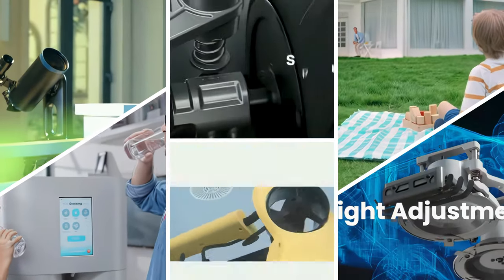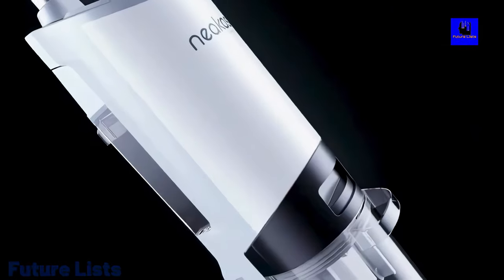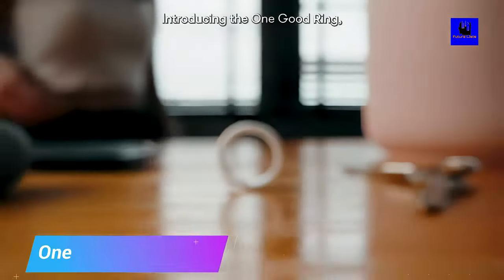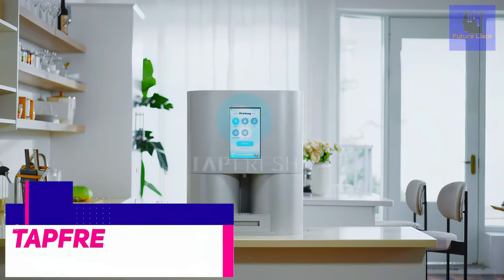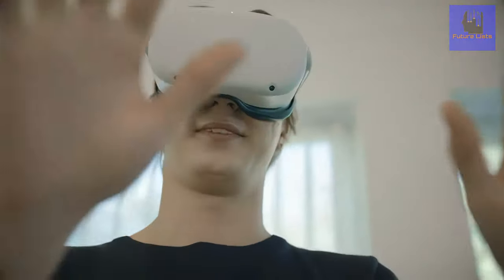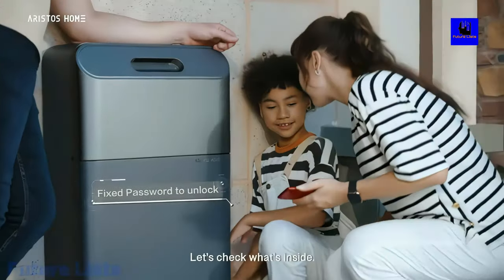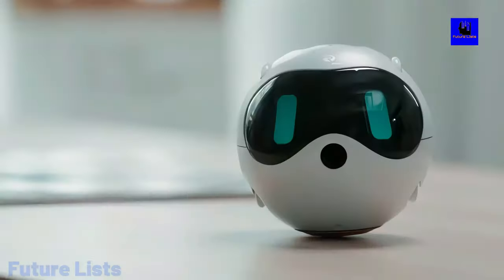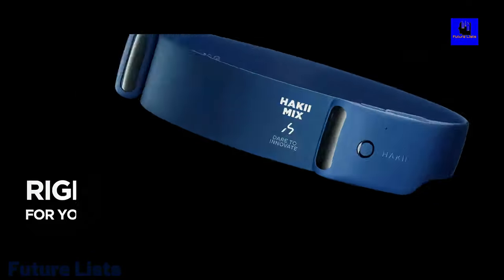30 Best Tech Gadgets Start 2023 On Amazon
Attention tech lovers! Looking for the best tech gadgets of 2023? Look no further! In this video I'm going to show you the top 30 best tech gadgets start of 2023 on Amazon. This list has everything you need to upgrade your tech game and impress your friends! See why these are the must-have products for the start of 2023!

0:00 Introduction
0:25 Lupa Mower - (Paid Link) (Alternative)
1:26 Bierdi - (Paid Link) (Alternative)
2:15 Meeda - (Paid Link) (Alternative)
3:08 Neakasa- (Paid Link) (Alternative)
4:05 Vida-a-gogo E-Scooter - (Paid Link) (Alternative)
5:08 Revopoint MINI - (Paid Link) (Alternative)
6:02 Grey Ark Tech - (Paid Link) (Alternative)
6:53 One Good Ring - (Paid Link) (Alternative)
7:47 CR840 Keyboard - (Paid Link) (Alternative)
8:14 Aristos Home Dropbox - (Paid Link) (Alternative)
9:18 Bentix Underwater Drone - (Paid Link) (Alternative)
18:04 Dash Cam Omni: 360 - (Paid Link) (Alternative)
19:58 Mirrosky - (Paid Link) (Alternative)
20:52 Rollbot - (Paid Link) (Alternative)
21:43 Seawolf - (Paid Link) (Alternative)
22:26 Ultrahuman Ring - (Paid Link) (Alternative)
23:10 SwitchBot Blind - (Paid Link) (Alternative)
24:07 Hakii Max - (Paid Link) (Alternative)